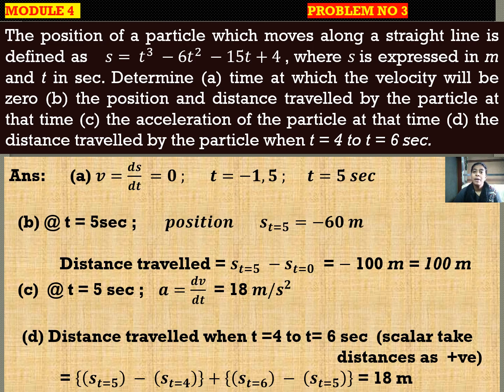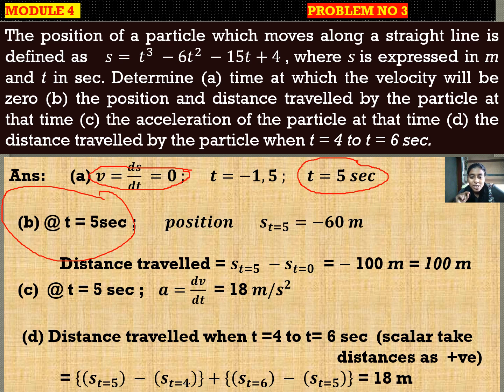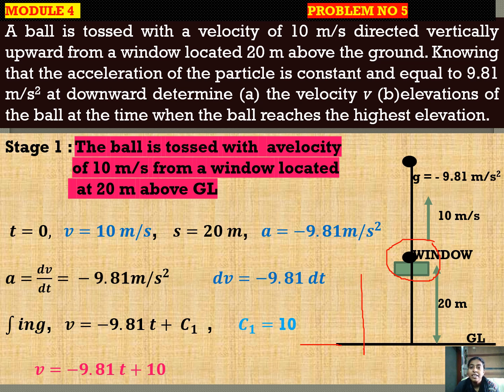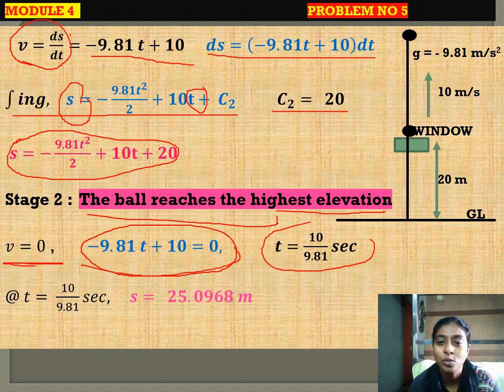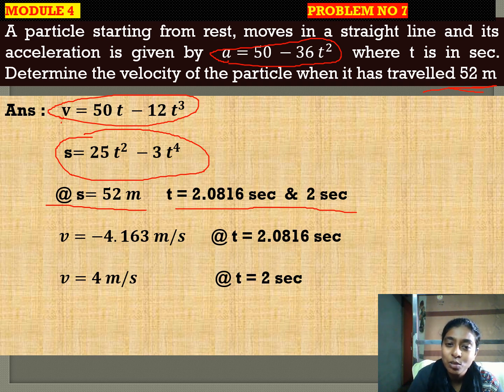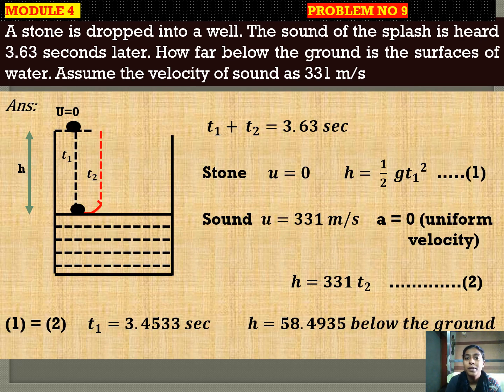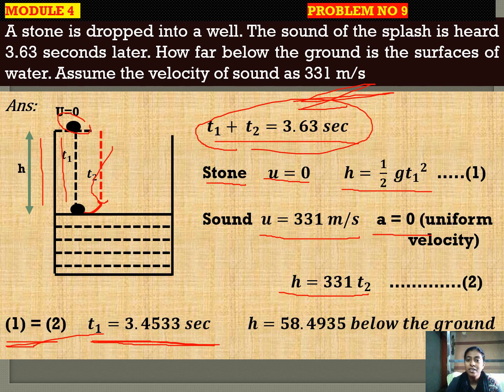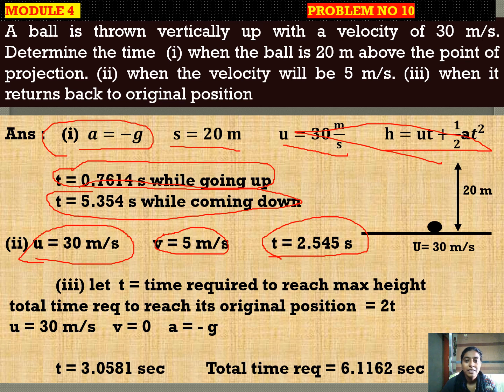KTU EST 100 ENGINEERING MECHANICS MODULE 4 PART 2 KINEMATICS OF RECTILINEAR TRANSLATION PROBLEMS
PROBLEM 3
The position of a particle which moves along a straight line is defined as   𝑠= 𝑡^3  −6𝑡^2  −15𝑡+4 , where 𝑠 is expressed in m and t in sec. Determine (a) time at which the velocity will be zero (b) the position and distance travelled by the particle at that time (c) the acceleration of the particle at that time (d) the distance travelled by the particle when t = 4 to t = 6 sec.

PROBLEM 5
A ball is tossed with a velocity of 10 m/s directed vertically upward from a window located 20 m above the ground. Knowing that the acceleration of the particle is constant and equal to 9.81 m/s2 at downward determine (a) the velocity v (b)elevations of the ball at the time when the ball reaches the highest elevation.

PROBLEM 6
The speed of a particle is given by    𝑣=2 𝑡^3+5 𝑡^2.  What distance does it travel while its speed increases from 7 m/s to 99 m/s.

PROBLEM 7
A particle starting from rest, moves in a straight line and its acceleration is given by  𝑎=50 −36 𝑡^2  where t is in sec.  Determine the velocity of the particle when it has travelled 52 m

PROBLEM 8
A driver of a car travelling at 72 km/h observes the traffic light 300 m ahead of him turning red. The traffic light is timed to remain red for 20 sec before it turns green. If the motorist wishes to pass the light without stopping to wait for it to turn green, determine
 (i) The required uniform acceleration of the car
 (ii) The speed with which the motorist crosses the traffic
                 light

PROBLEM 9
A stone is dropped into a well. The sound of the splash is heard 3.63 seconds later. How far below the ground is the surfaces of water. Assume the velocity of sound as 331 m/s

PROBLEM 10
A ball is thrown vertically up with a velocity of 30 m/s. Determine the time  (i) when the ball is 20 m above the point of projection. (ii) when the velocity will be 5 m/s. (iii) when it returns back to original position